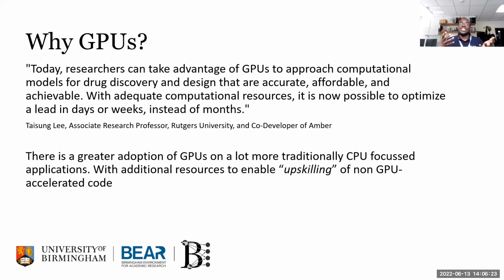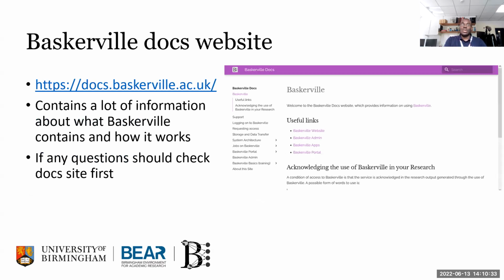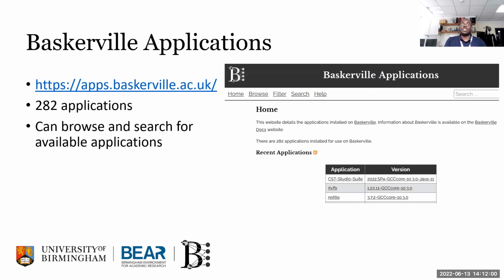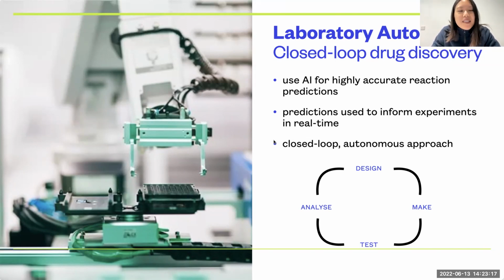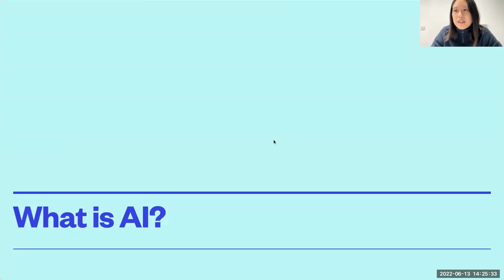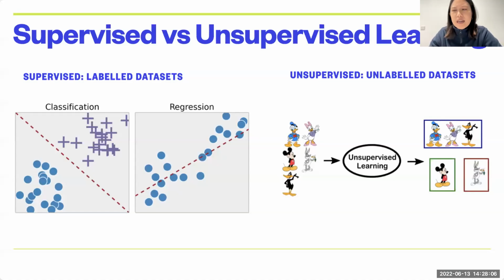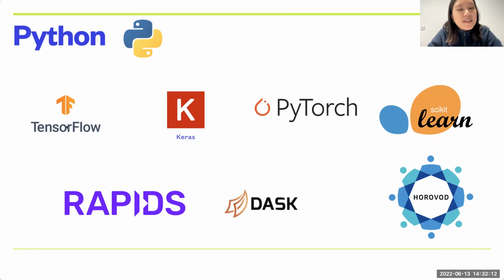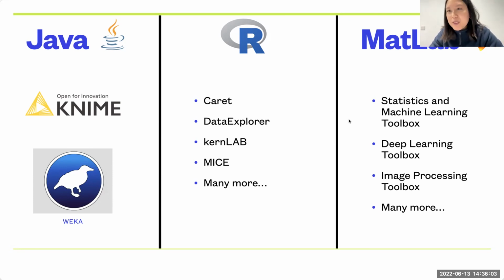GMT20220613 130316 Recording 1920x1080 downloaded again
Baskerville : Chemistry and AI.
The application of artificial intelligence (AI) to chemistry has grown tremendously in recent years.  The use of AI for tasks, such as property prediction have proliferated in recent years due to explosive growth in computing power, open-source machine-learning frameworks, and increasing data literacy among chemists. The University has invested in these facilities but also winning an EPSRC grant to create a resource with over 100 GPU’s to help with this research. Our talk today is about these FREE resources and how you can access them but also about the types of work and training available for you and your students.